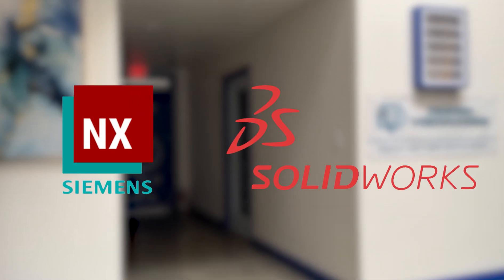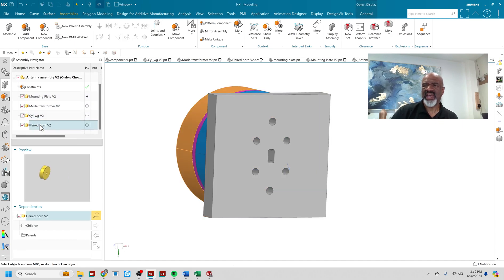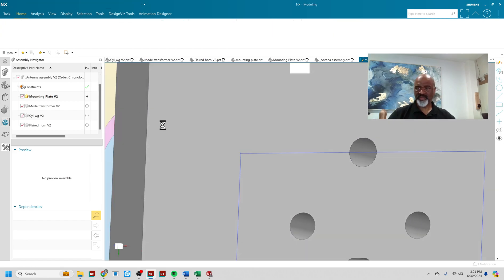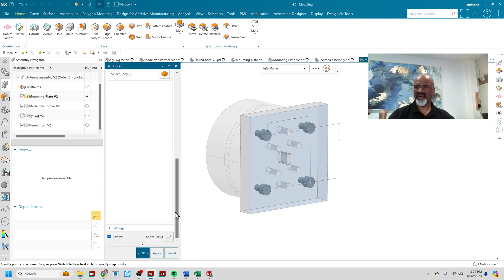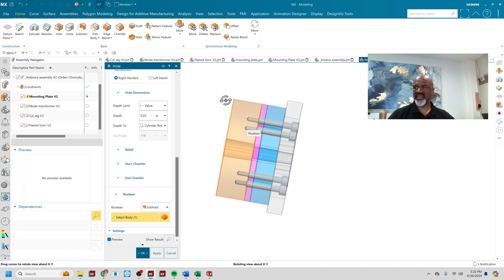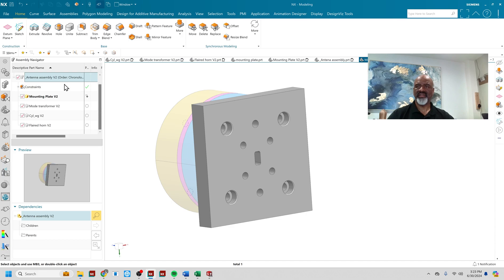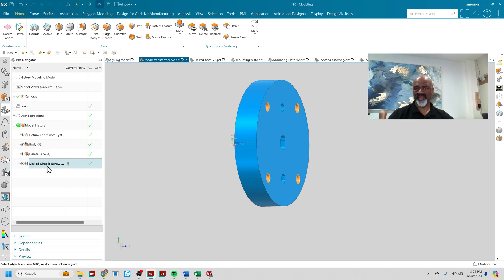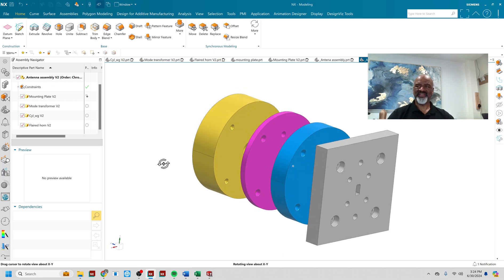Save Time With Hole Series - How to Use Hole Series in Siemens NX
Using the Hole Series command in NX, you can create several holes in overlapped components using a single feature. This is great for many situations where you have several clearance holes that are drilled into multiple geometries.